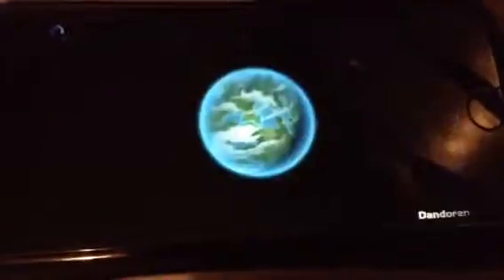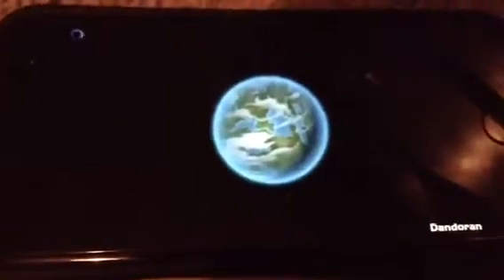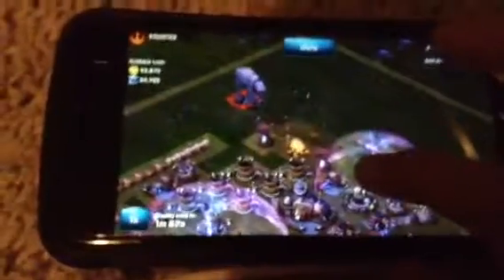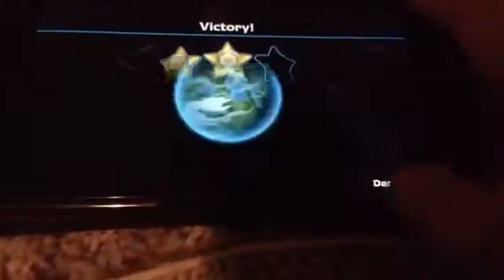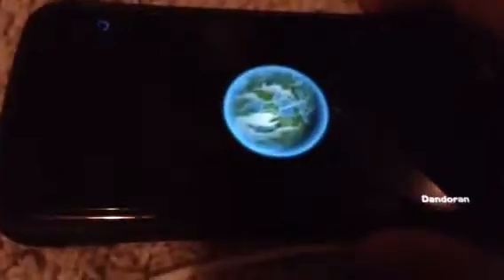I got 99 damage Star Wars commander